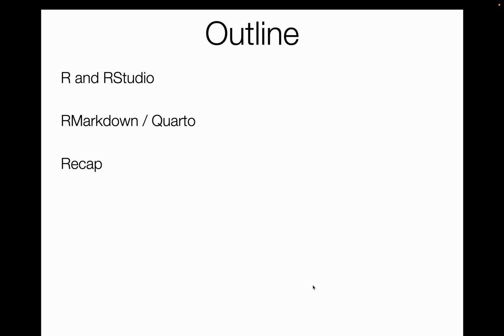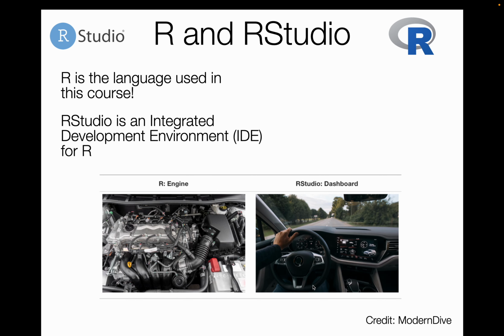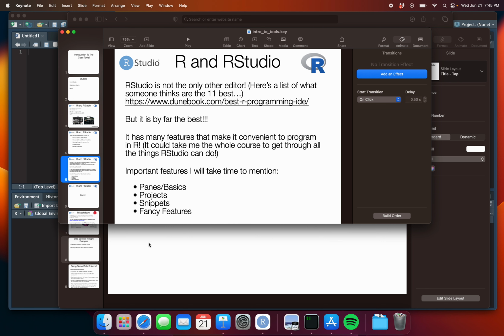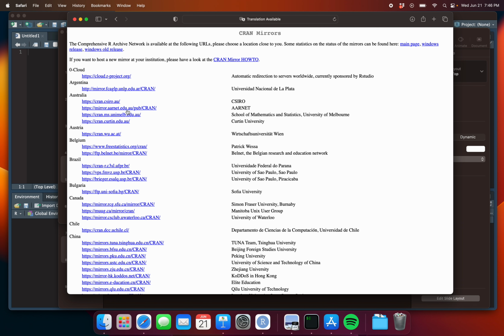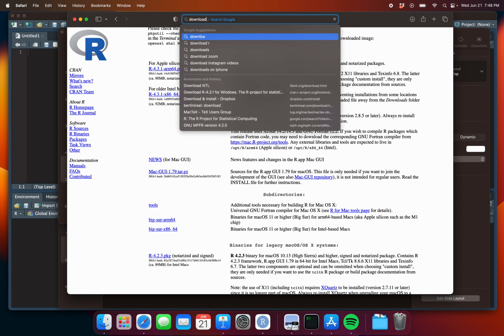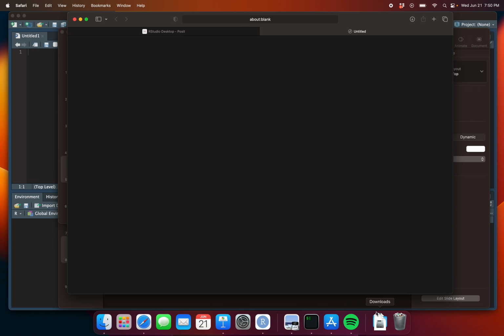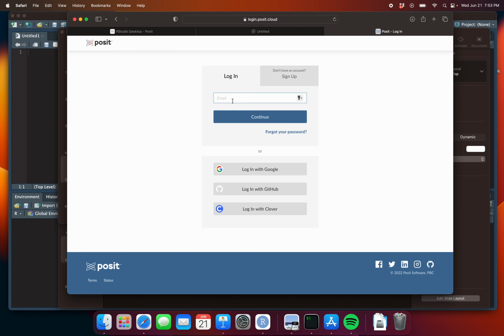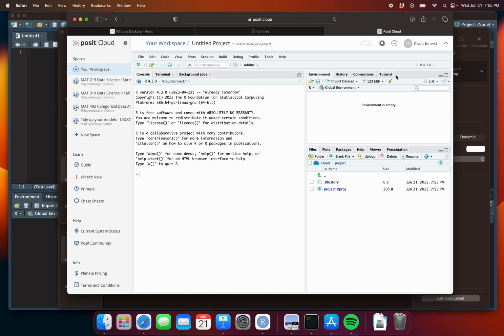R and RStudio Intro